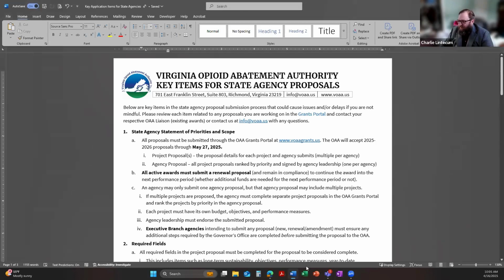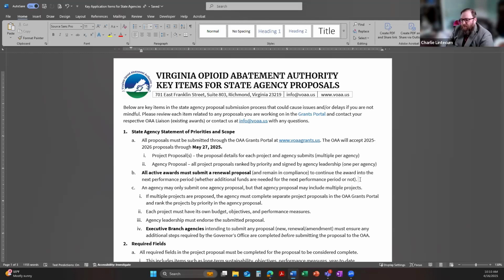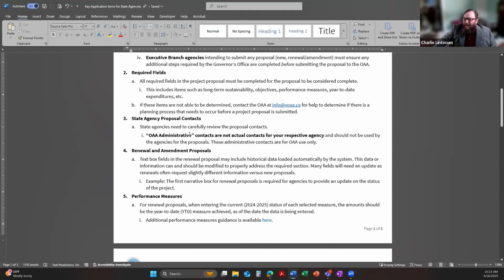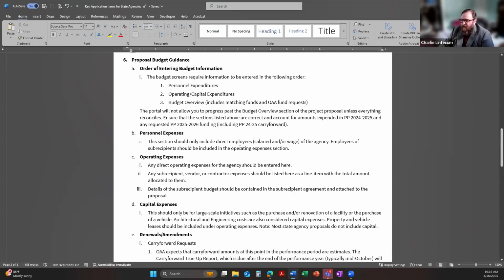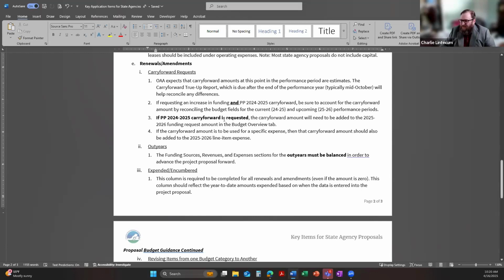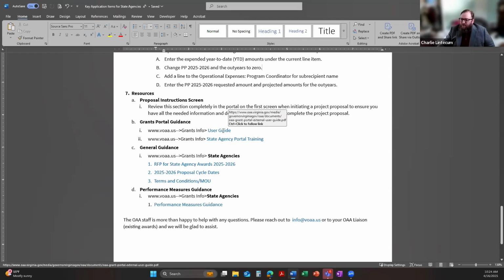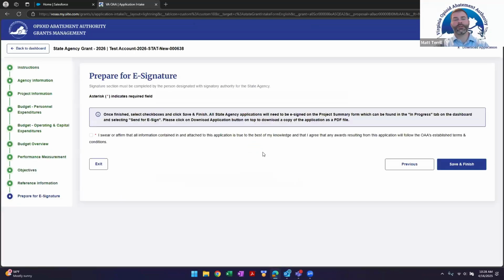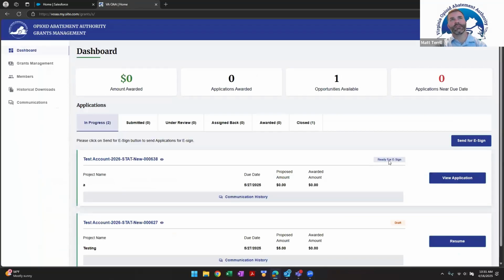Open Q&A / Support Training for State Agencies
OAA Abatement Academy - April 16, 2025
Speakers: OAA Staff